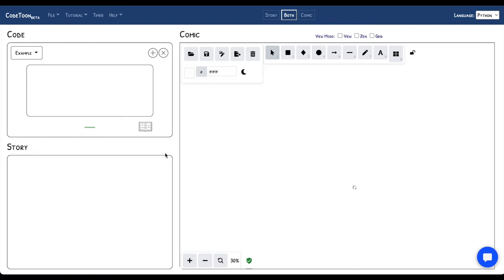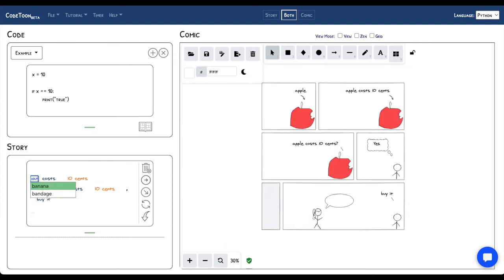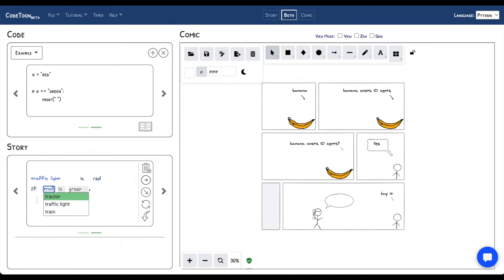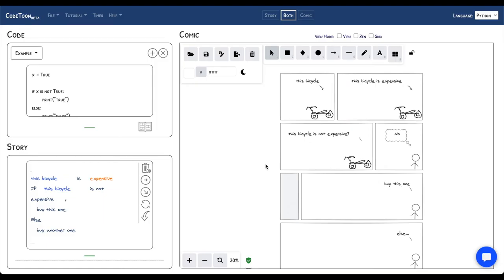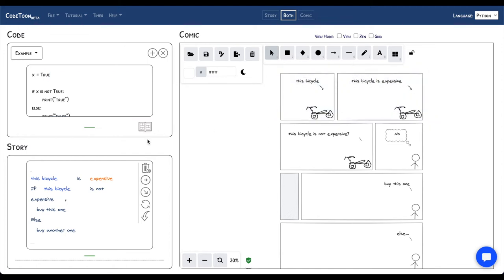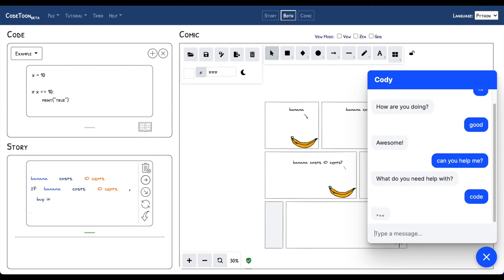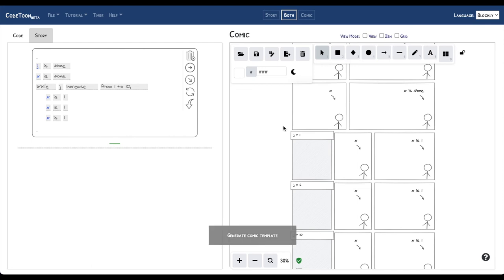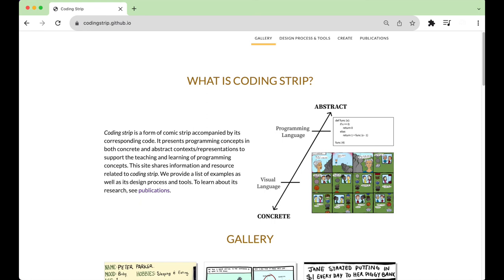Leveraging Generative Conversational AI to Develop a Creative Learning Environment